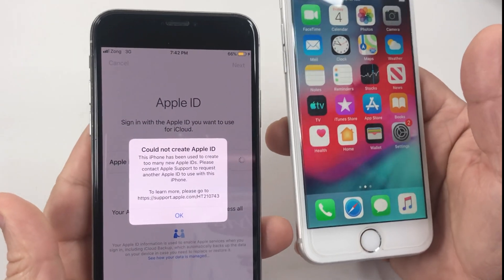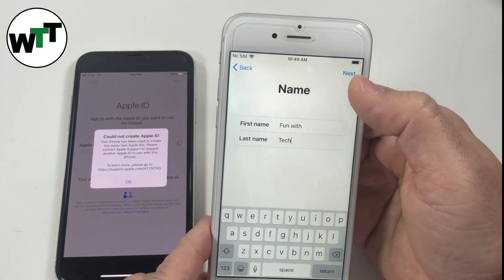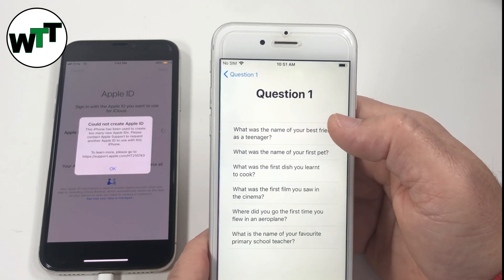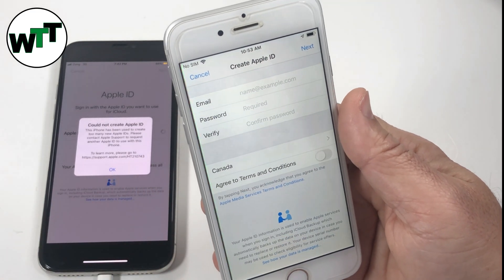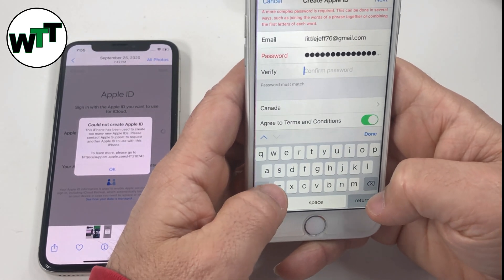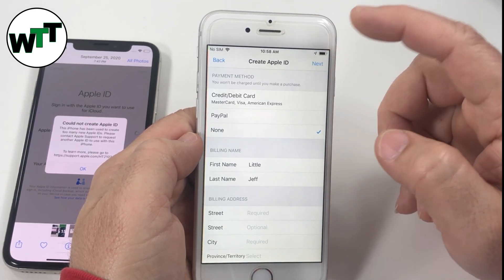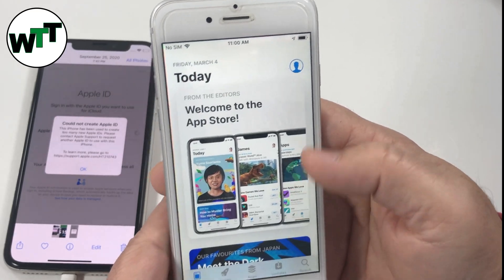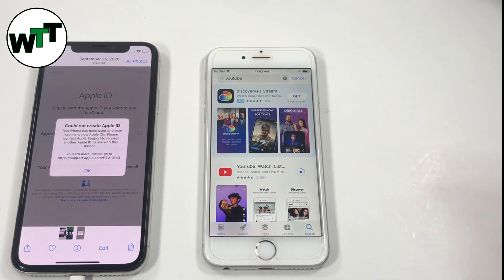Could Not Create Account Error | How to create Apple ID iOS 12 Devices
iPhone 6 Could Not Create Account Error | How to create Apple ID on iPhone 6 OR iOS 12 Devices

If you see a Could Not Create Apple ID or Could Not Set Up iCloud message
If you try to set up iCloud on your iPhone, iPad, iPod touch, or Mac and see an alert, learn what to do.

If you see a Could Not Create Apple ID message
If you see a Could Not Create Apple ID message, it means that you have exceeded the number of new Apple IDs you can set up with iCloud on a single device in one year.

If you see a Could Not Set Up iCloud message
If you see a Could Not Set Up iCloud message, it means that you have exceeded the number of Apple IDs you can set up with iCloud on a single device in one year.

Why did I see this message?
You may see this message when:

Signing in with an Apple ID you already created on the web, an Apple TV, or a third-party device, but have not yet set up with iCloud
Signing in with an Apple ID that has web-only access to iCloud
If you have another iPhone, iPad, iPod touch, or Mac, you can try setting up iCloud with your Apple ID on that device. Sign in with your Apple ID, then follow the onscreen steps to start using iCloud.

Or, if you already have an Apple ID set up with iCloud, sign in with that Apple ID instead.

If you still need to set up iCloud with this Apple ID, contact Apple Support for help.

Your Apple ID is the account you use to access Apple services like the App Store, Apple Music, iCloud, iMessage, FaceTime, and more. You sign in to all Apple services with this single Apple ID and password.

When trying to set up a new Apple ID on an old iPad it says "Could not create Account, your account cannot be created at this time". What can I do to set up an Apple ID? See first comment for details.

Originally Answered: Trying to set up a new Apple ID on old iPad, it's been wiped, no attempt to create Apple ID on this in years, it says "Could not create Account, your account cannot be created at this time". What can I do to set up an Apple ID? See first comment.
Some more context for this question. I’m trying to prepare my late mother-in-law’s iPad mini for my father-in-law to use. It’s only ever had her Apple ID created on it, and that was a number of years ago - she died 2 years ago and it was well before that.

So I wiped it using her Apple ID, then tried to set it up for my father-in-law. But it tells me

Could Not Create Account
Your account cannot be created at this time.
[OK]

However, no attempt has been made to create an account from this device in over 5 years, and hers it the only one that was ever created on this device. It’s hardly been turned on in the last two years.

I’m using a Gmail account as his Apple ID if that matters, and I’d rather not create another - he’s in his 90s and doesn’t need more confusion.

Any idea how I can resolve this?